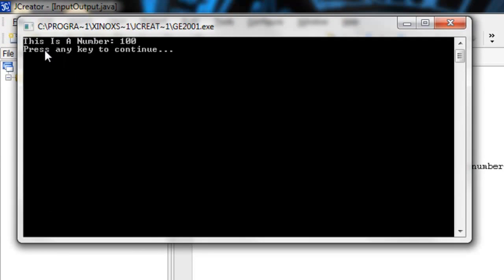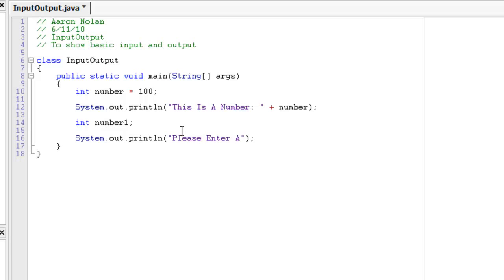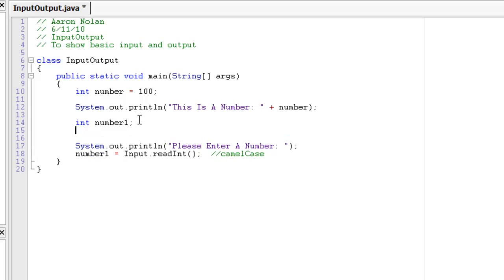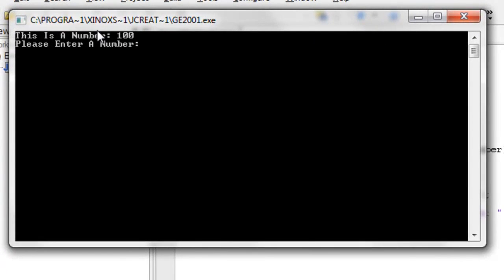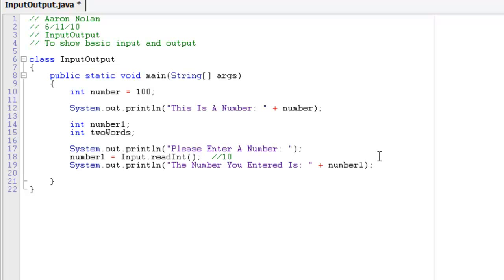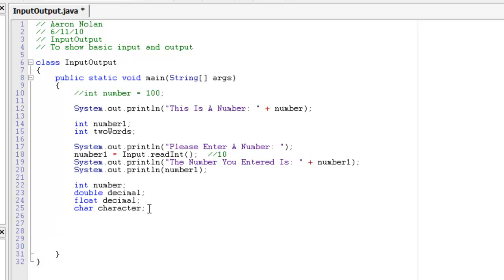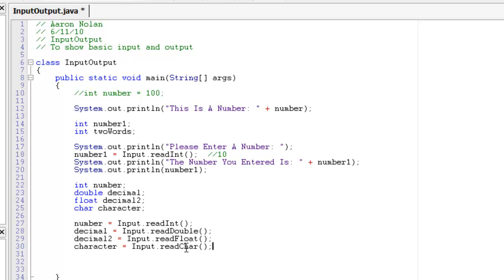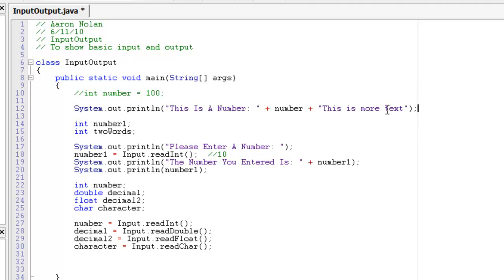▶ Introduction Basic Input and Output